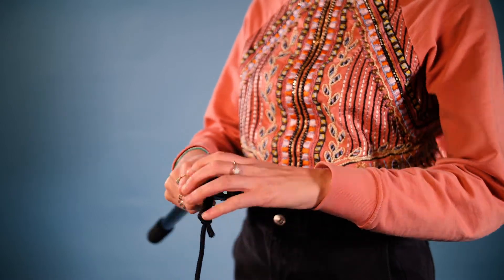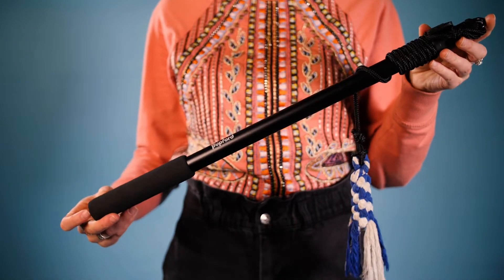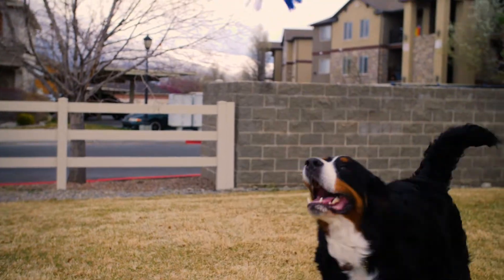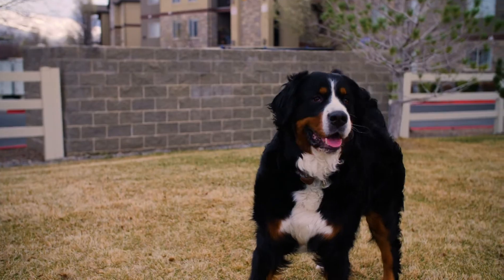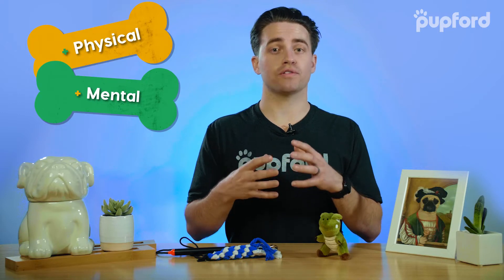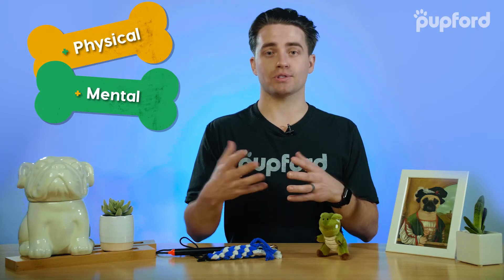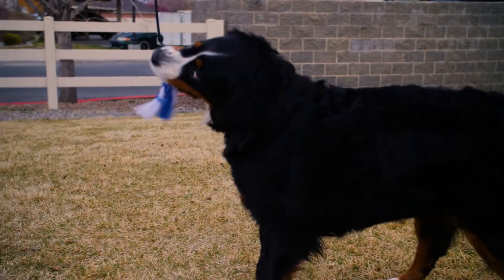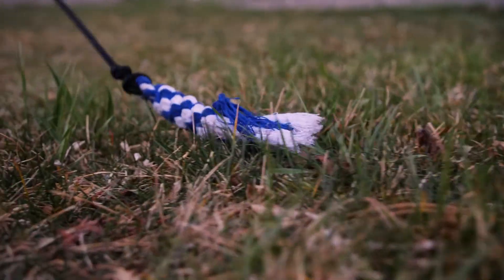Flirt Poles – The Secret to a Tired Dog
Do you want your dog to get physical AND mental exercise at the same time?! If so, you need a flirt pole... truly a hidden gem for tiring your dog out 🙌 For a limited time, shop flirt poles

A Flirt Pole is an easy-to-use toy that helps exercise your dog and work on training and impulse behaviors! If you've ever played with a toy that cats chase, think of that 😃

When used correctly, Flirt Poles help tap into your dog's natural prey drive.

You can use that desire to chase to get them tired out mentally and physically!

If any of the following points describe your dog, then the Flirt Pole is right for you ⤵️

✅ Needs more physical and/or mental exercise

✅ Loves to chase things

✅ Enjoys game like fetch and/or tug of war

✅ Has a basic understanding of leave it, drop/release, etc.

✅ Loves to play with you, their human!

But, if your dog does NOT enjoy toys at all or has any joint problems, then a Flirt Pole may not be right for you 😃

So, if you're ready to improve your dog's impulse control and tire them out, get a flirt pole here!